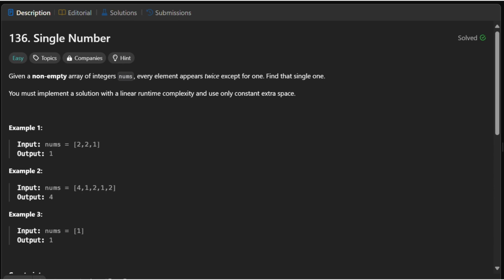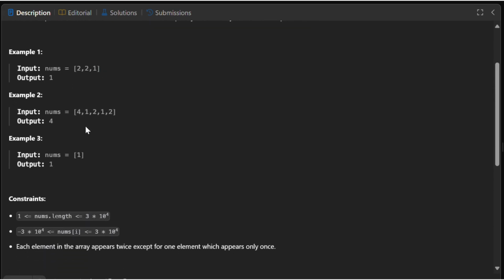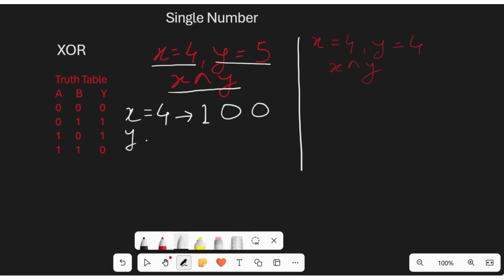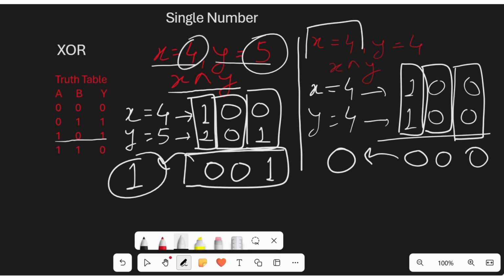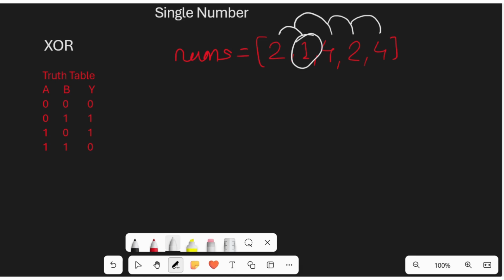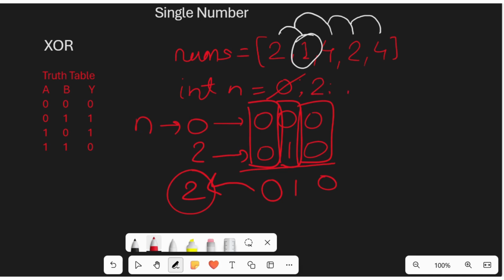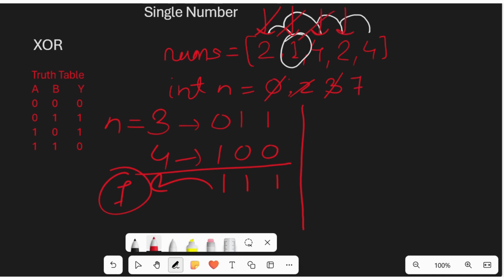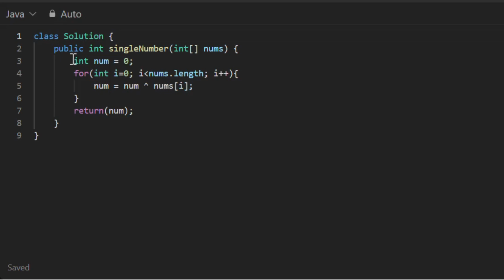Single Number | XOR Trick Explained | DSA made easy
LeetCode 136: Single Number – Java Solution Explained!
In this video, I walk you through the solution to the popular LeetCode problem "Single Number" using Java. Learn how to solve this problem efficiently with the power of bit manipulation (XOR) in just a few lines of code!

Problem Statement:
Given a non-empty array of integers, every element appears twice except for one. Find that single one.

What You'll Learn:
XOR trick and why it works
Clean, beginner-friendly Java code